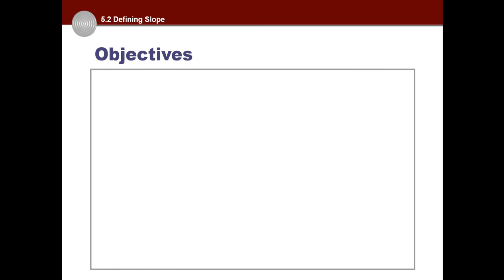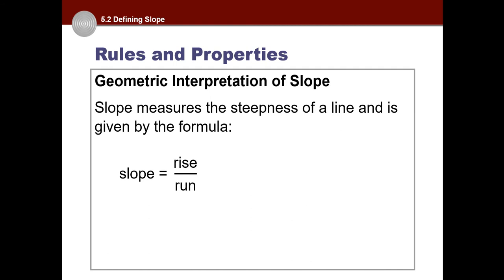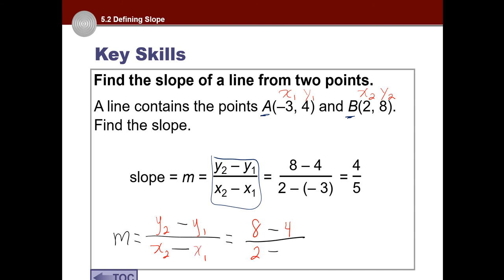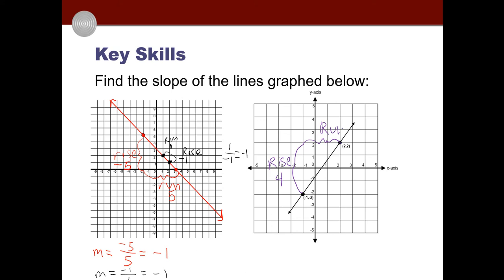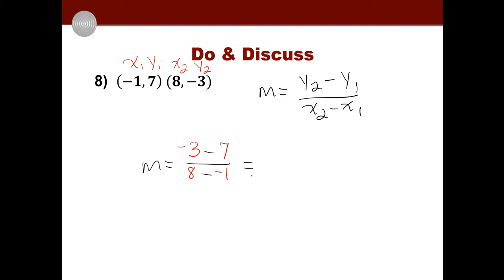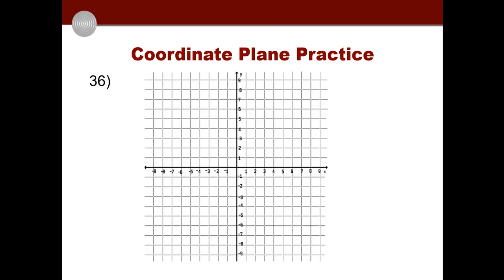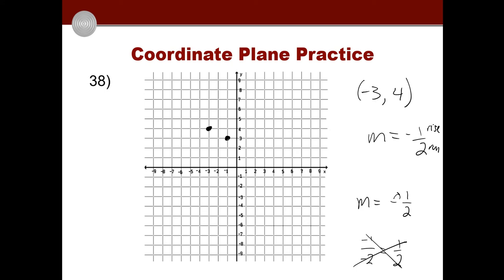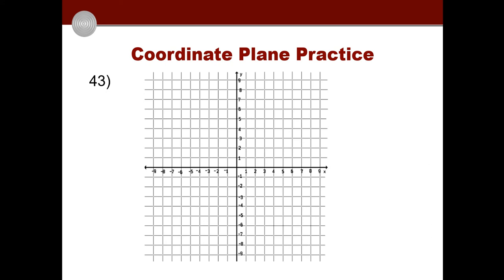5 2 Video Notes